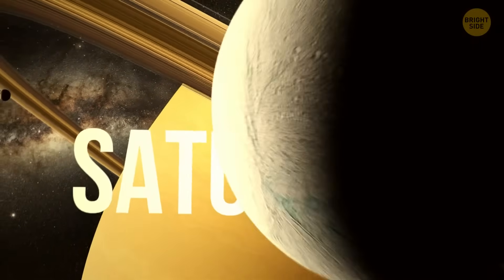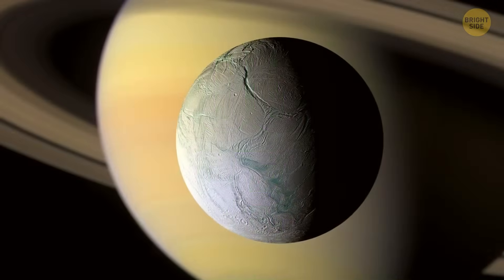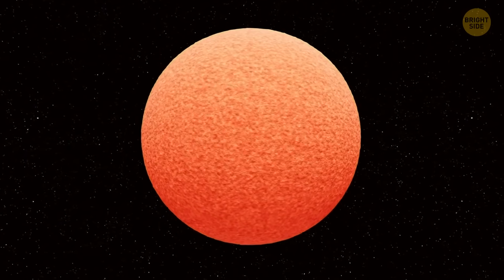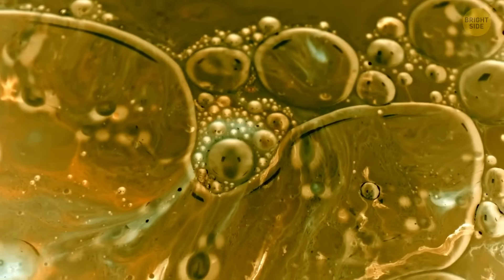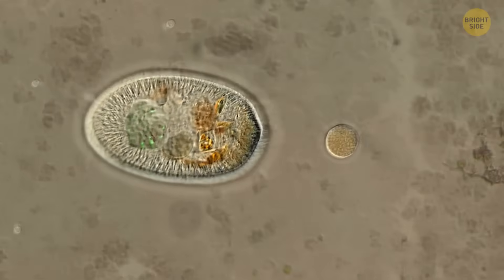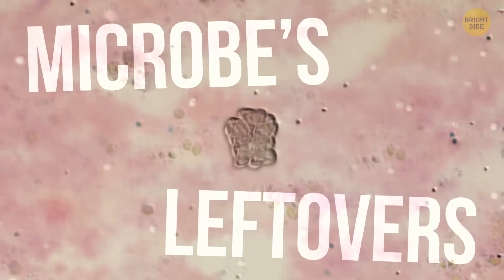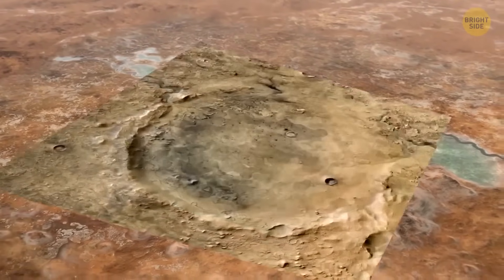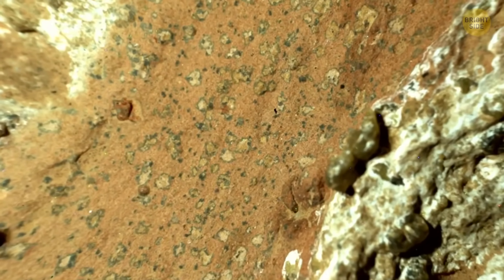Signs of Life Just Found on Saturn’s Icy Moon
Are we finally closing in on proof that we’re not alone in the universe? Two groundbreaking discoveries - one from Saturn’s icy moon Enceladus and another from the Red Planet - have pushed the search for extraterrestrial life further than ever before. NASA’s newest analysis of fresh ice grains blasted out of Enceladus has revealed complex organic molecules that may come straight from its hidden subsurface ocean. Meanwhile, Mars has delivered its own surprise. New data suggests that the planet may still harbor traces of biological activity